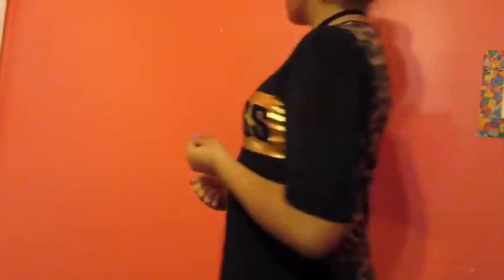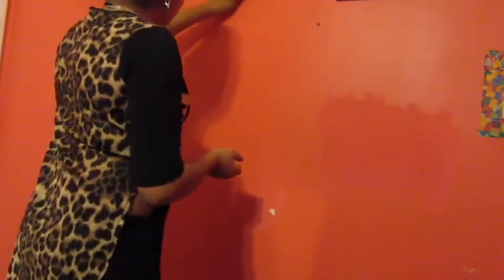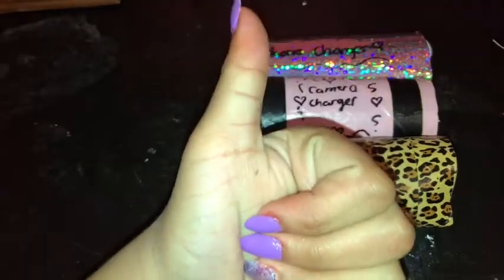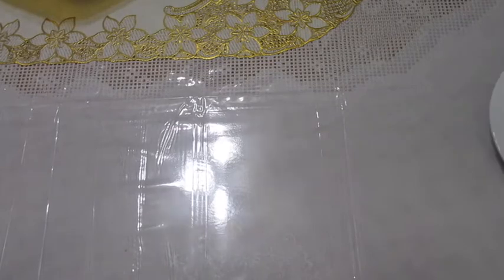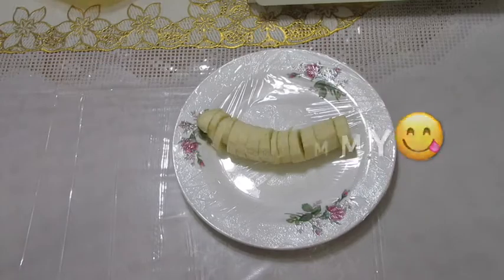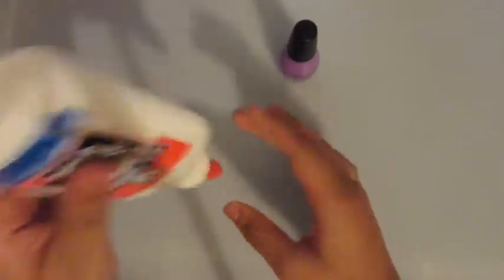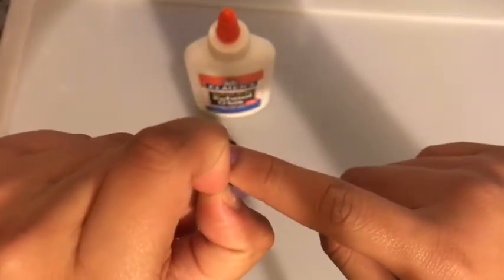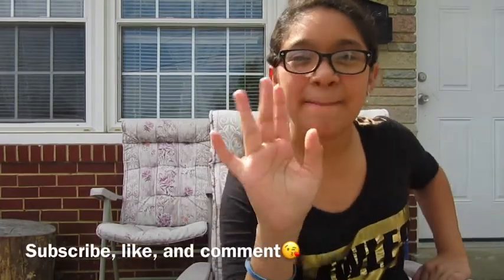MY FIRST LIFE HACK VIDEO 2017!!!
Finally finished my LIFE HACK VIDEO guys I hope y'all found it very helpful. I will also be doing a Q's and A's video soon so don't forget to comment any questions you have or any ideas you would like to see for a next video. Also STAY ACTIVE for my 3rd VLOG I will be posting in two weeks on my way to CALIFORNIA❤️🔥😁

•Comment any questions or ideas
•STAY ACTIVE

LOVE YALL😘🤘🏼🔥and don't forget to be a LOGANGSTER OR A LOGANG PAULER🔥